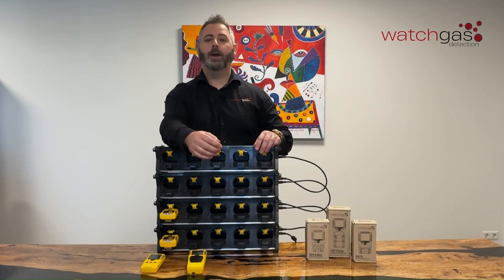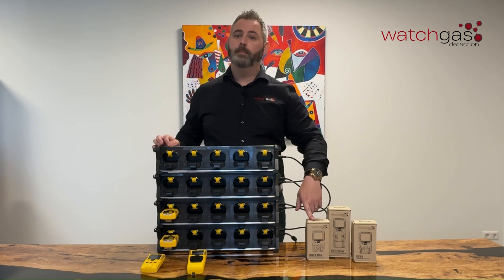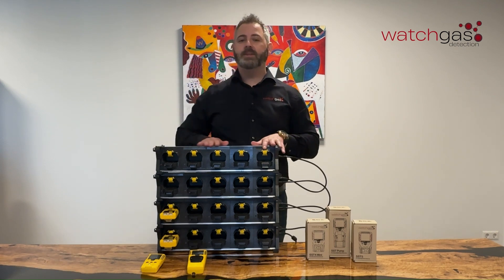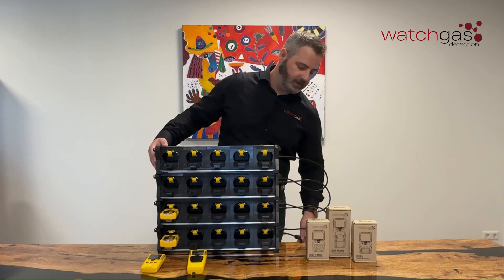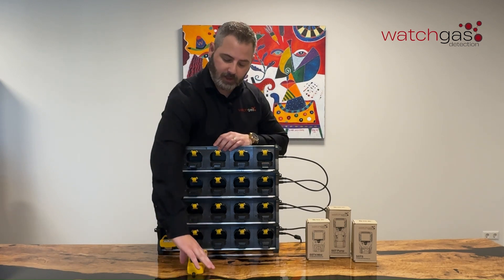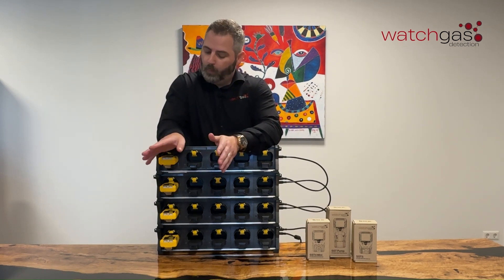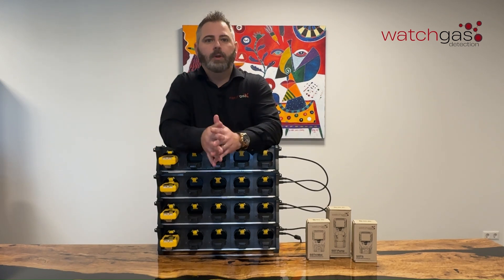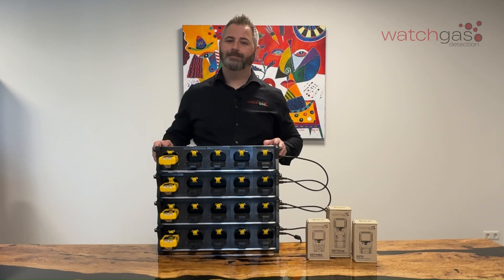WatchGas SST 5-Way Stackable Charging Cradle introduction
The new WatchGas 5-Way Stackable Charging Cradle (5WSCC) is now available. It can charge up to 20 devices simultaneously and complies with our SST4 and SST5 Range.